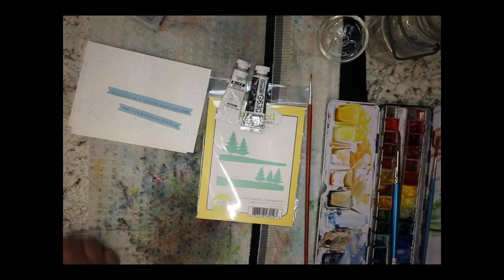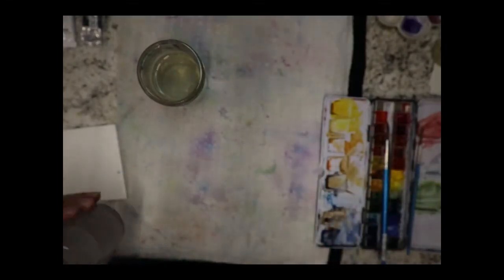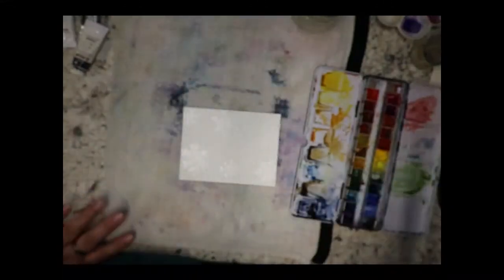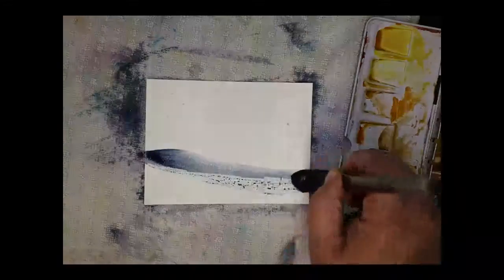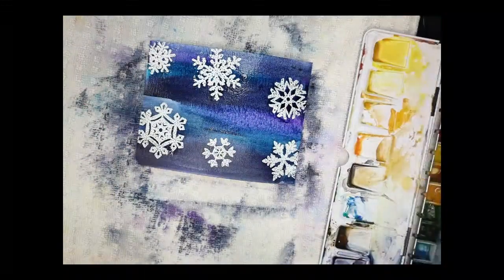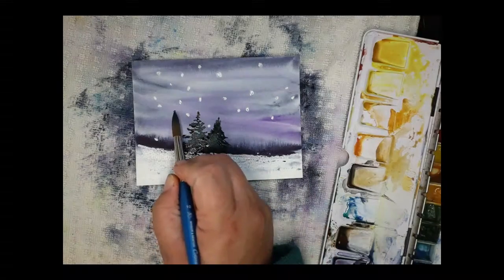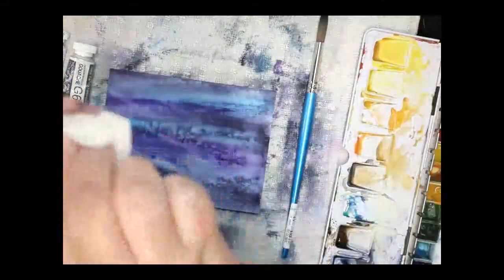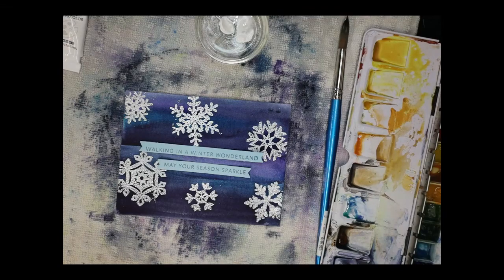Create a Watercolor Winter Background with Die Scenes